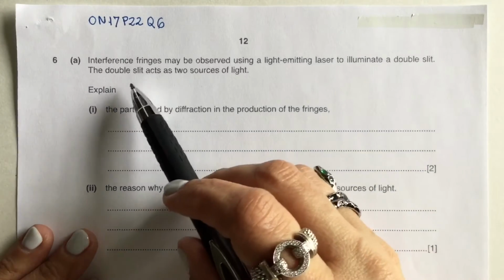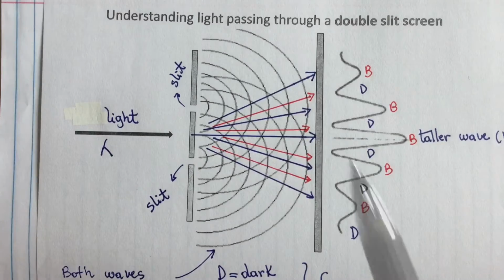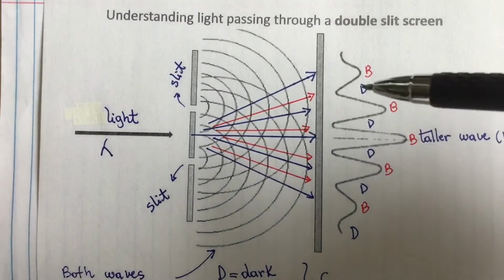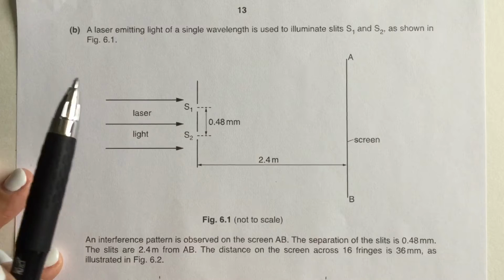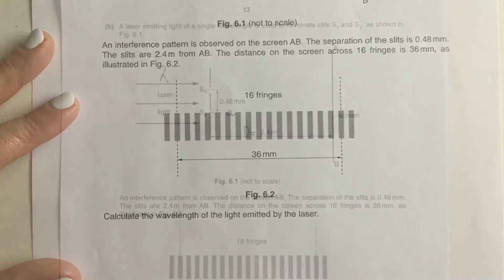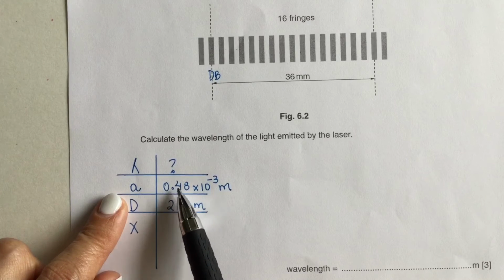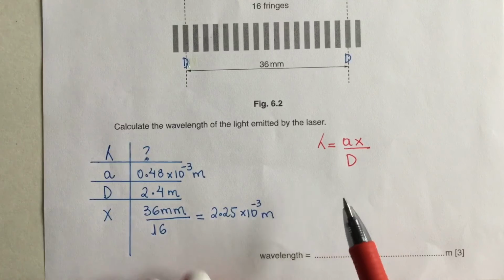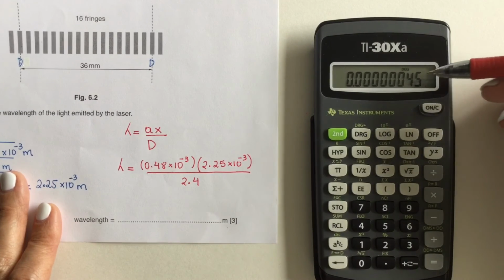AICE PHYSICS - DOUBLE SLIT MJ17P22Q6